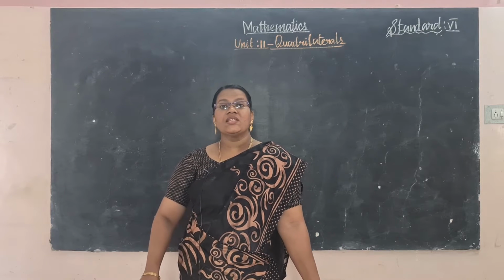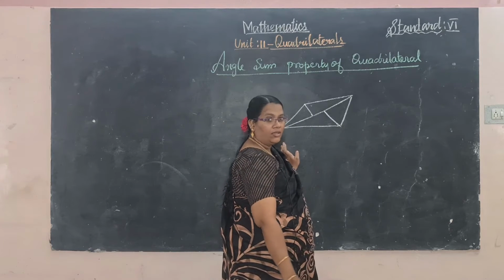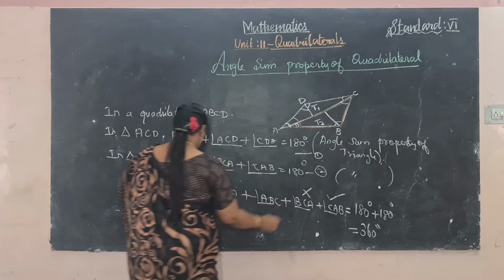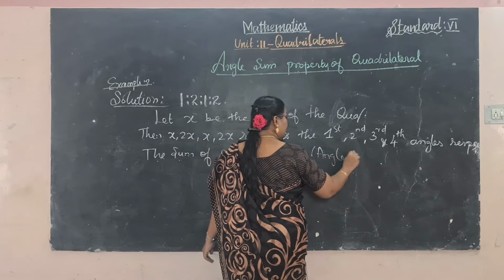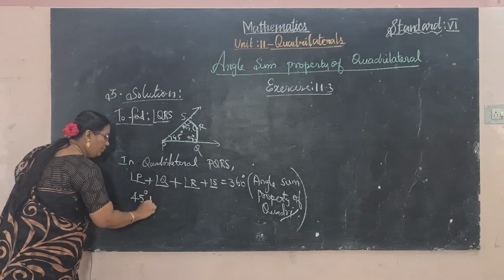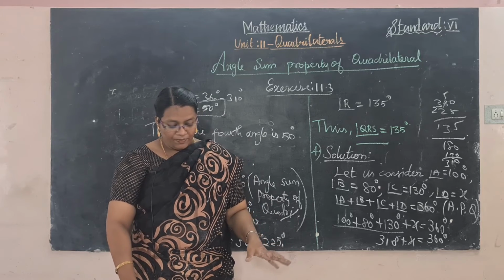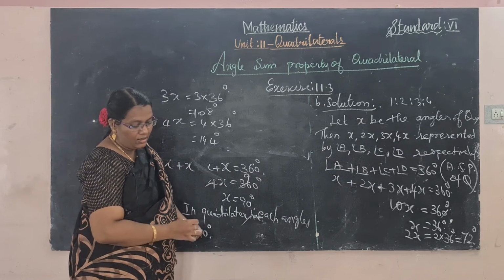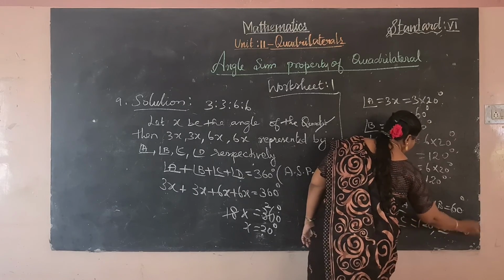VI Standard Maths - Angle Sum Property of Quadrilateral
Mathspark Publication

VI Standard

Maths

Angle Sum Property of Quadrilateral